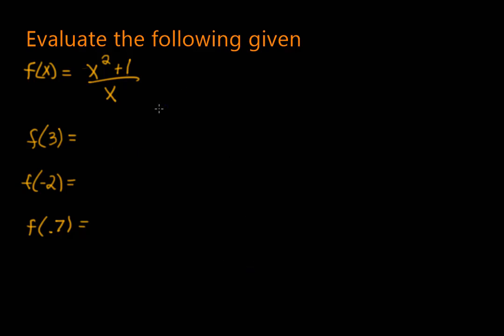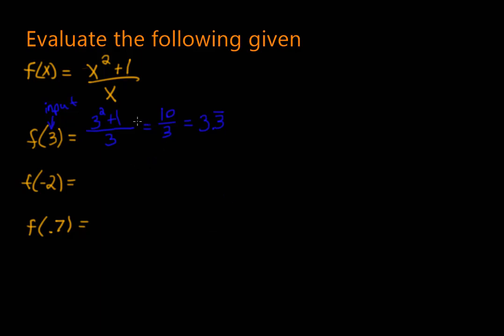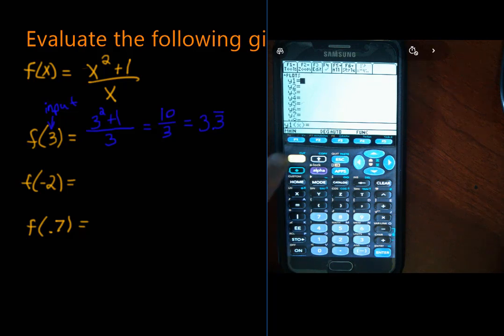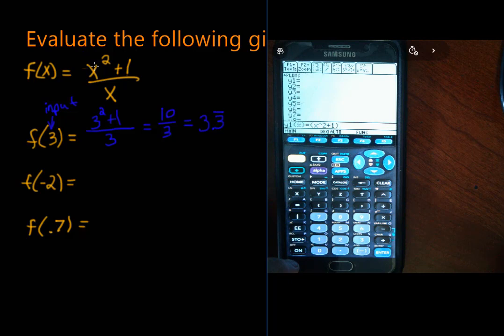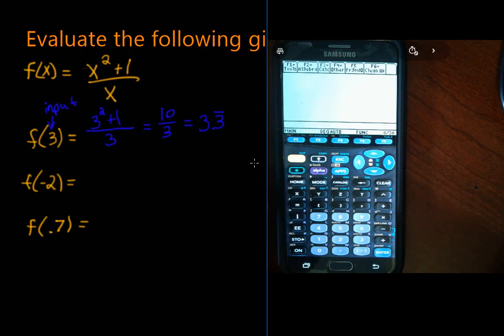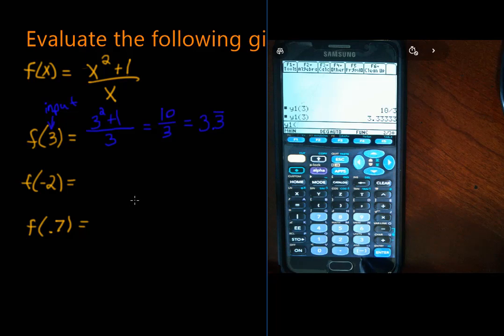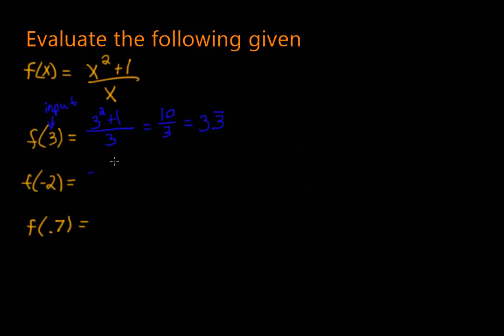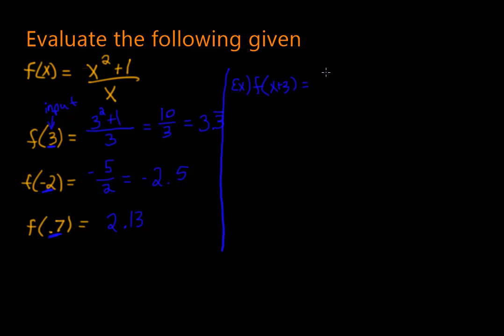EvaluatingFunctionUsingTI 89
Evaluating functions using TI-89